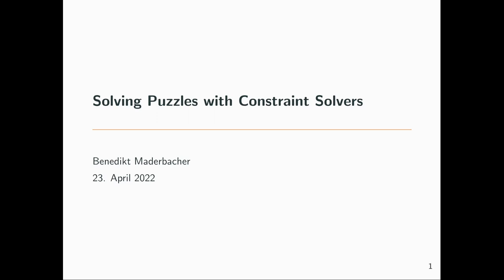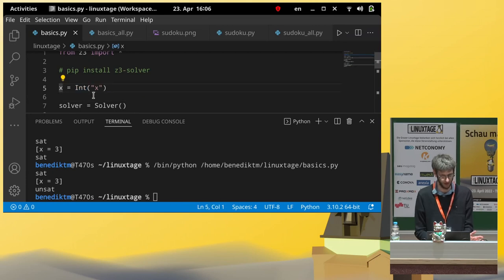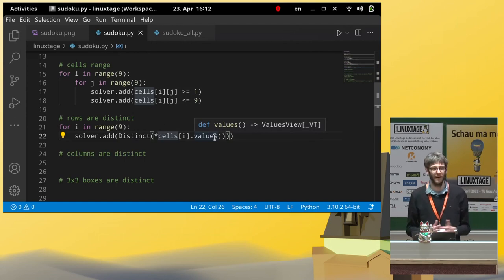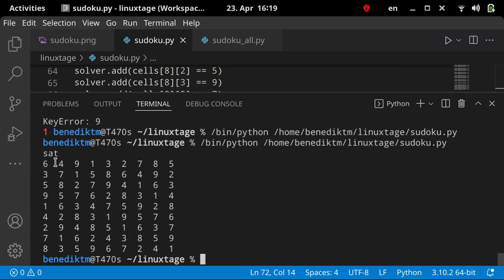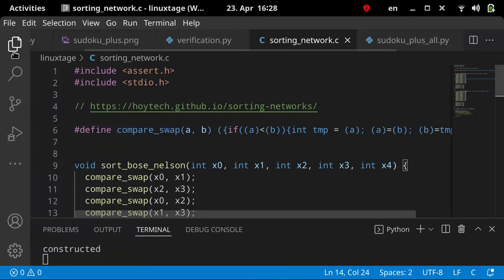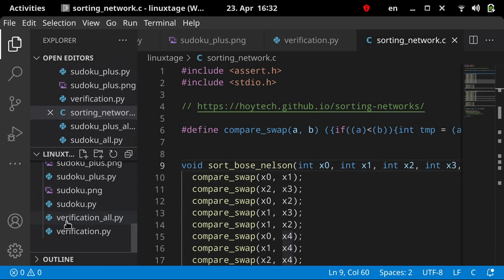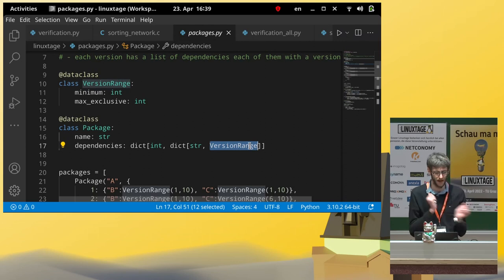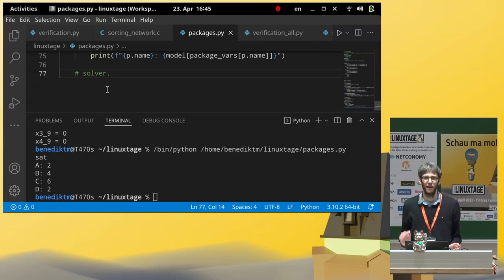Grazer Linuxtage 2022 - Solving Puzzles with Constraint Solvers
Constraint solvers are powerful tools that can be used to solve various problems.
We will look at the open source solver Z3 and see how to use it for logic puzzles and other applications.

In the first part of the talk you will learn about Z3 and how to model classic puzzles such as Sudoku.
If you are programmer you might want to implement a back tracking algorithm to solve this specific problem. However, you would have to write a new program for each puzzle from scratch.
Would it not be nice if we could simply state the rules of each game and the computer does everything from there? That is exactly what a constraint or SMT solver provides. We merely give Z3 the rules and the concrete instance of each puzzle and it will tell us the answer.

After covering the fundamentals and logic puzzles the second part will move away from recreational puzzles and discuss other applications. Such as: resolving complex dependencies in a package manager, or finding inputs that might crash a program.

Benedikt Maderbacher